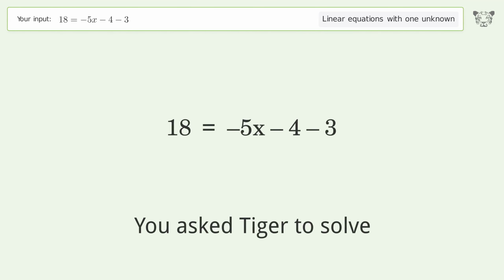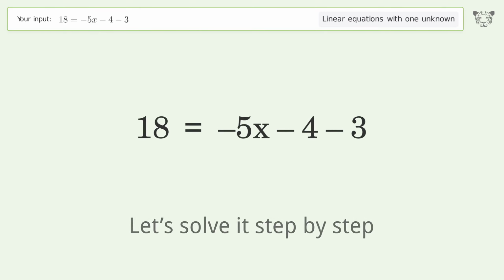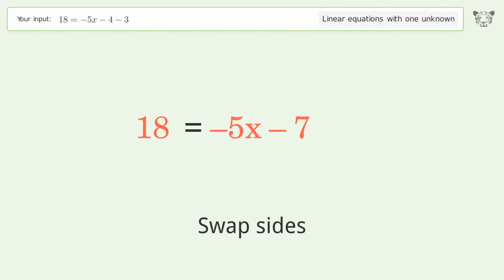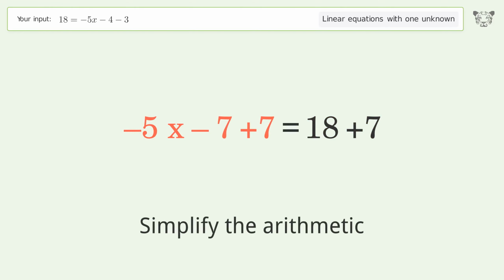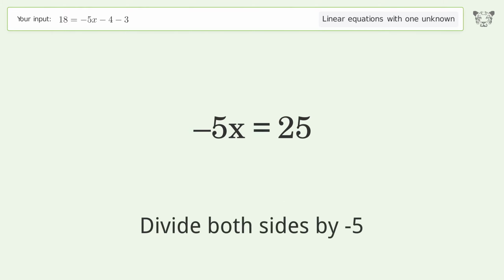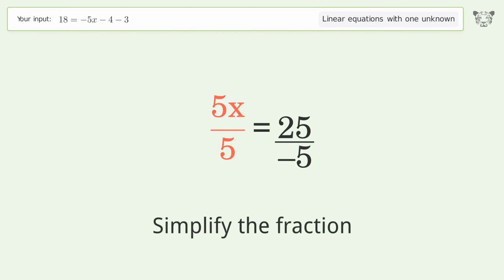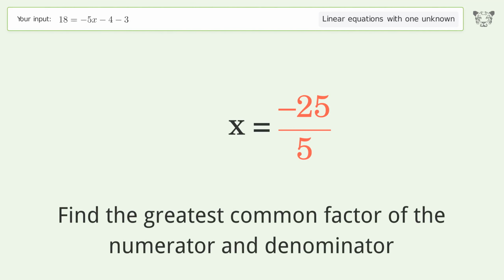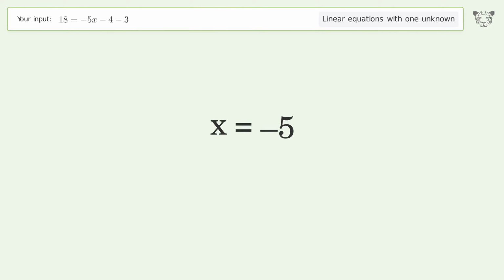Linear equation with one unknown: Solve 18=-5x-4-3 step-by-step solution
for a step-by-step and more tips and tricks for dealing with linear equations with one unknown.